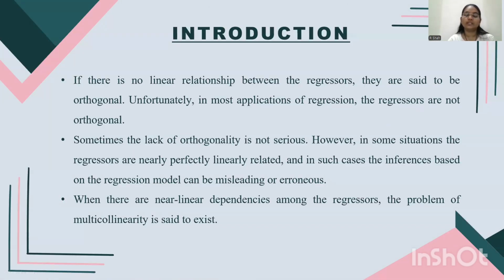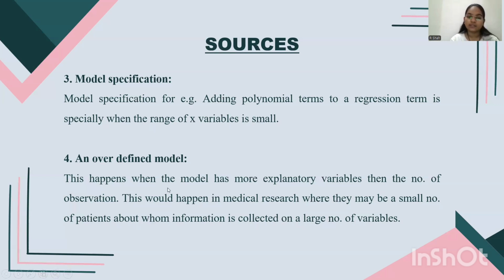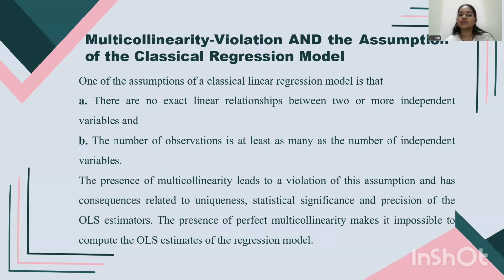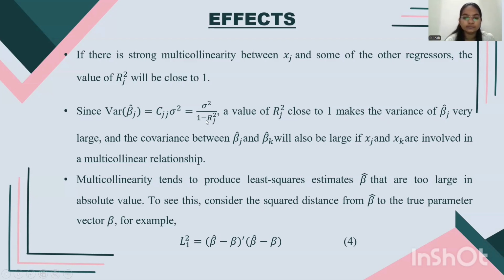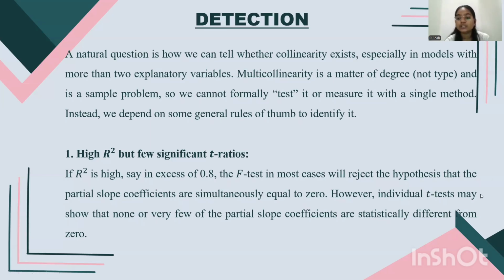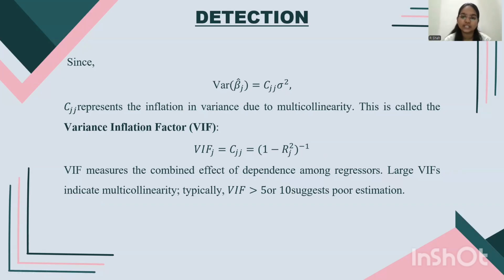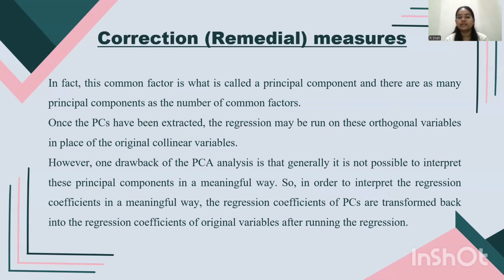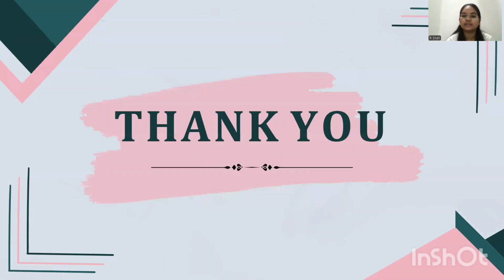Multicollinearity | By Rajvee Shah | Submitted to Prof. (Dr.) Dharmesh P. Raykundaliya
Multicollinearity
By Rajvee Shah
Submitted to Prof. (Dr.) Dharmesh P. Raykundaliya, head of the department of statistics

Department of Statistics, Sardar Patel University, Vallabh vidhyanagar, anand.